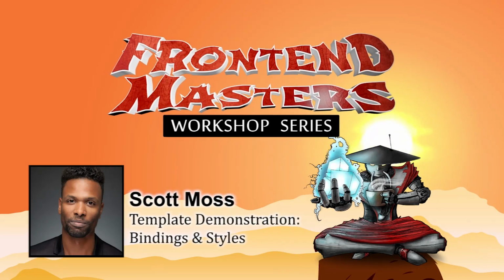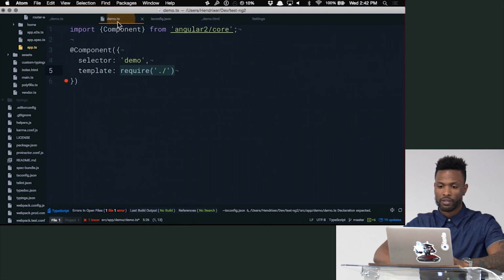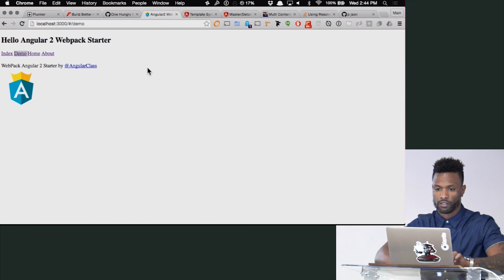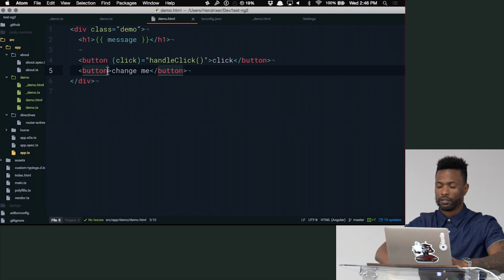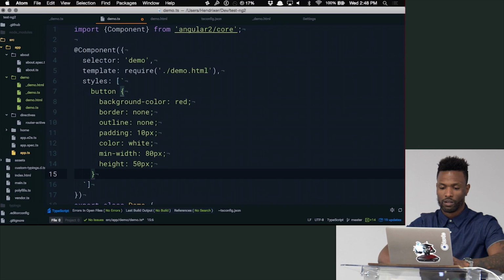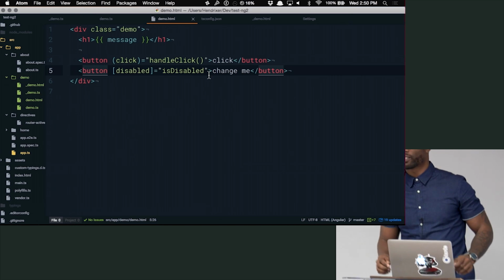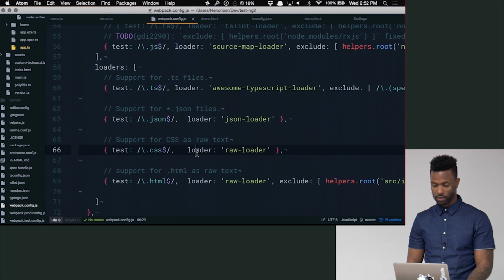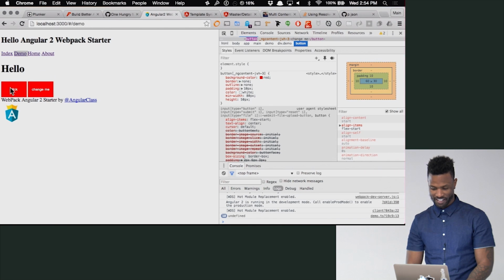Template Demonstration Bindings and Styles - Building Web Applications in Angular 2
Scott spends a few minutes coding a new component from scratch. He includes a template file for his component and reviews the binding techniques and operator usage covered earlier. Scott also demonstrates how to load styles with the Webpack raw loader.